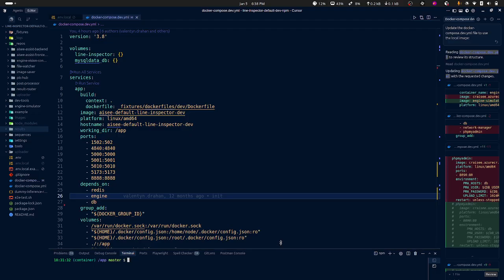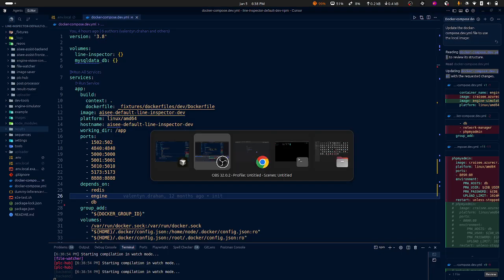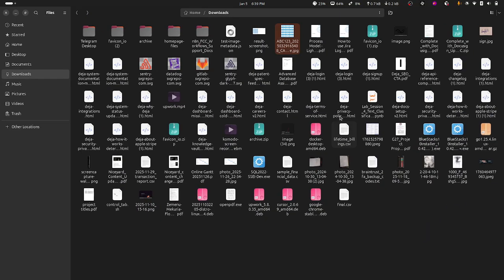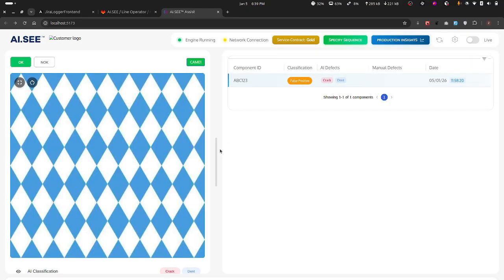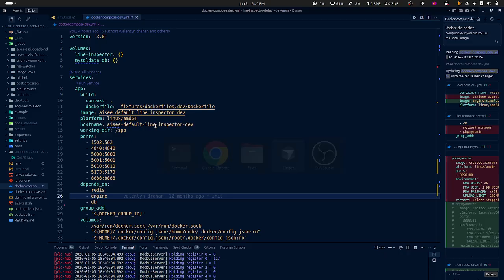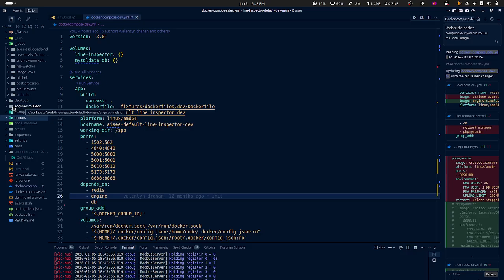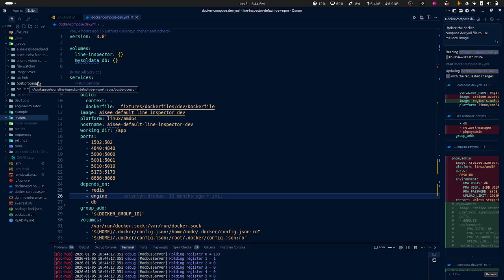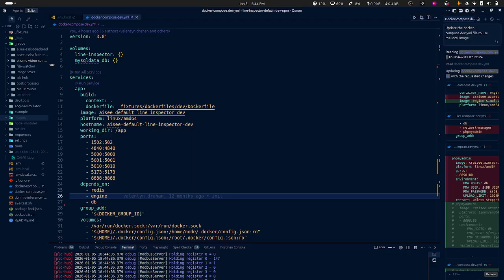Full Stack Stage 2 Zemenu Mekuria